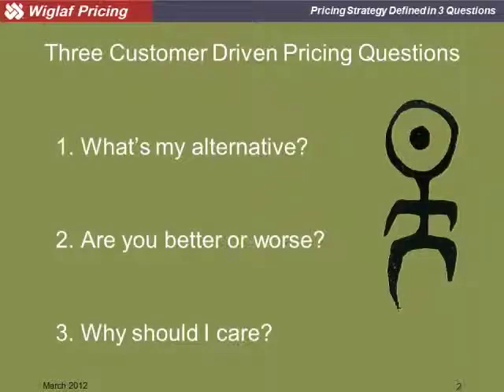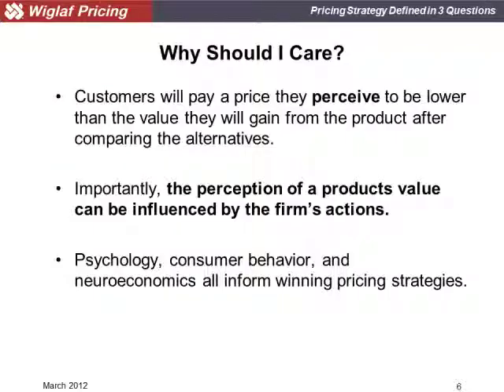Defining Your Pricing Strategy.mp4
Discussion of defining a pricing strategy as it relates to the firm's corporate strategy and its ability to serve customer needs profitably.